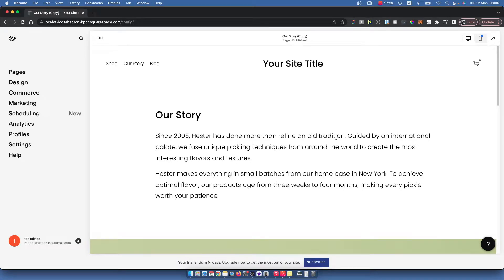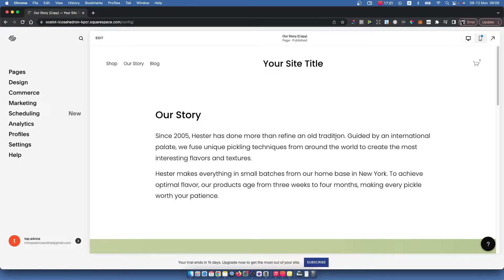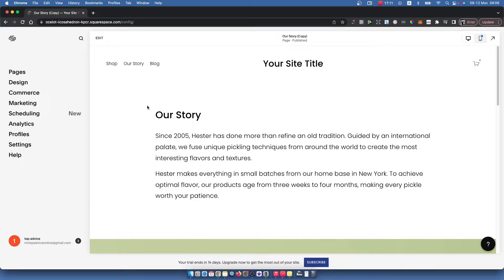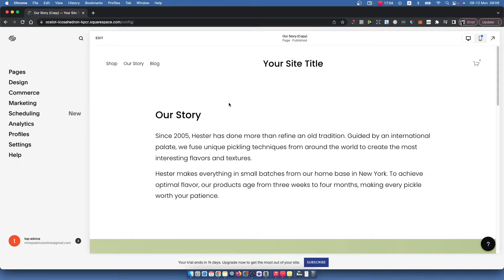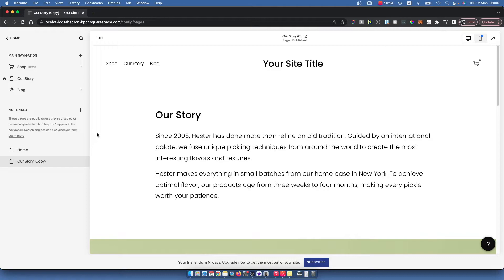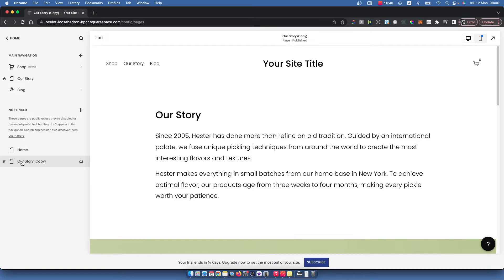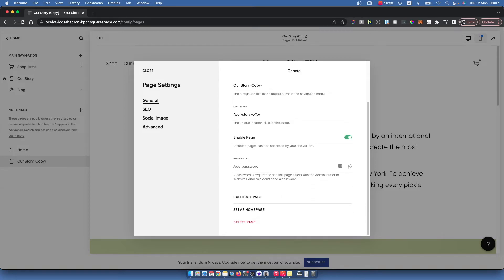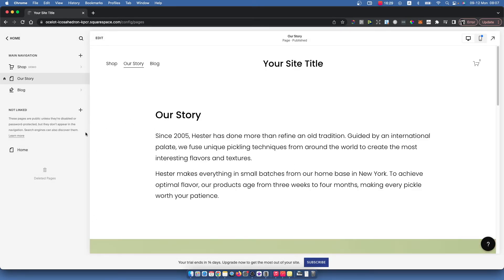How To Delete Page On Squarespace Website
In this video I will show you how to delete page on Squarespace website! It's really easy and it will take you less than a minute to do so!